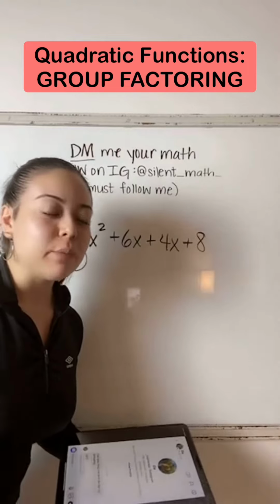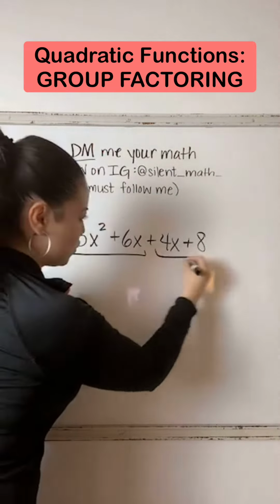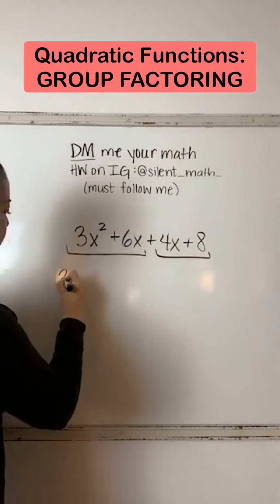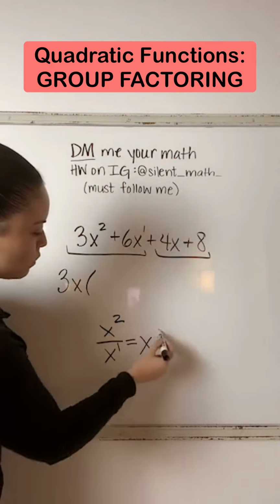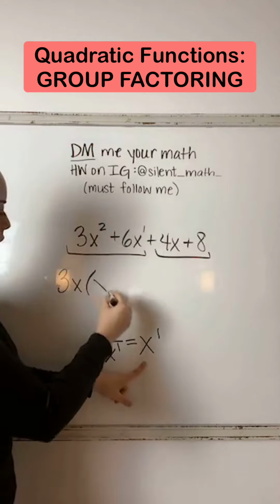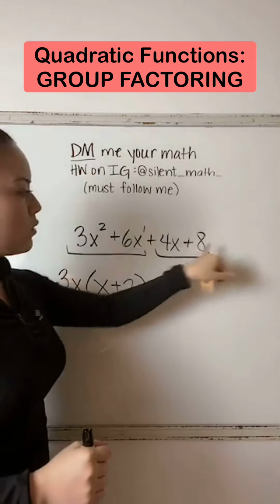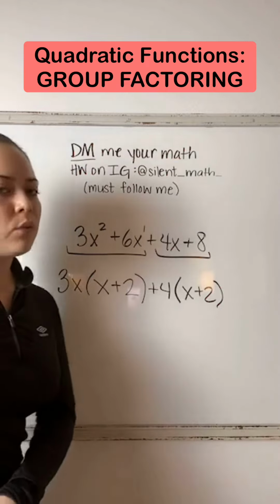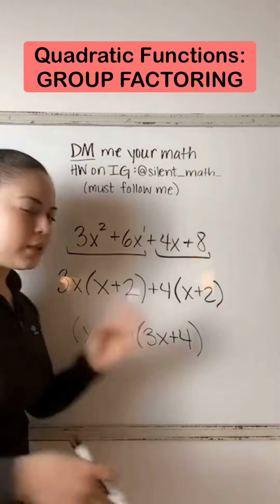GROUP FACTORING | QUADRATICS | SILENT MATH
This video came from my TikTok Live recorded on April 6th, 2021.
I offer FREE math tutoring on TikTok Live Monday-Thursday from 7-9pm PDT.